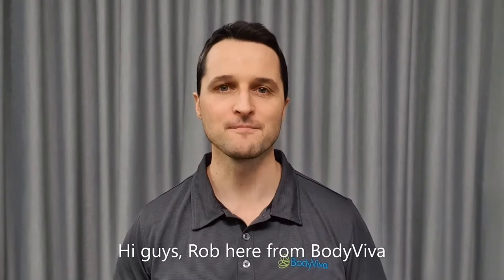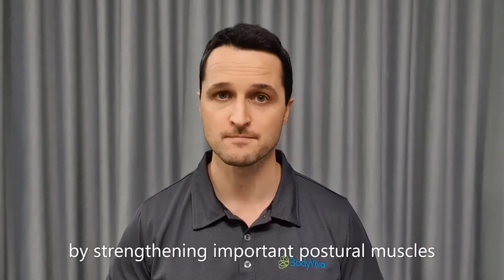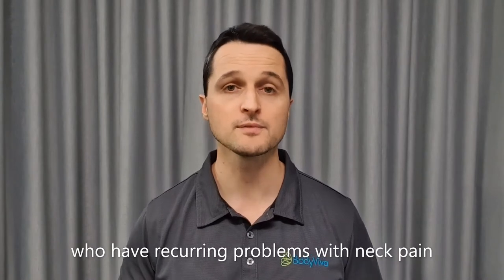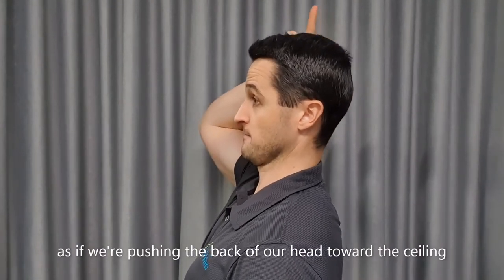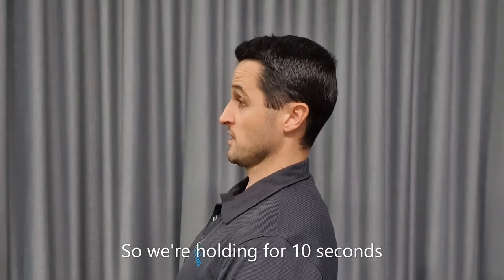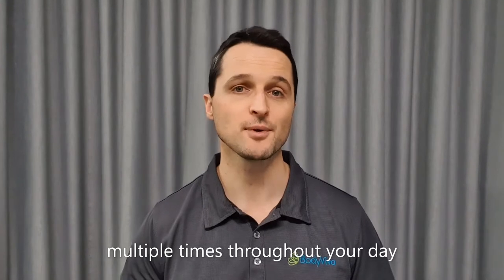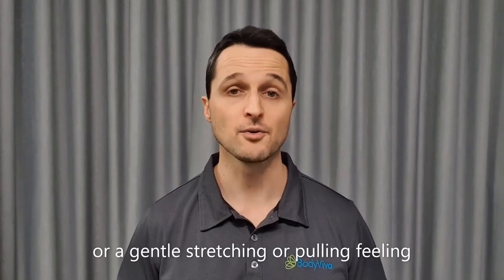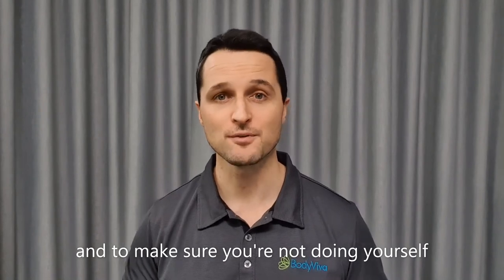The Single Best Exercise For Your Neck